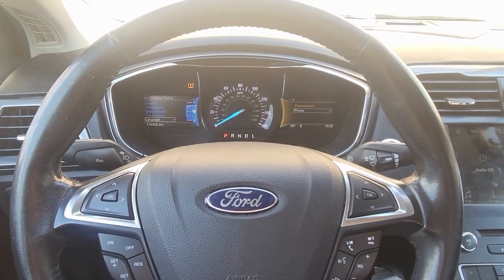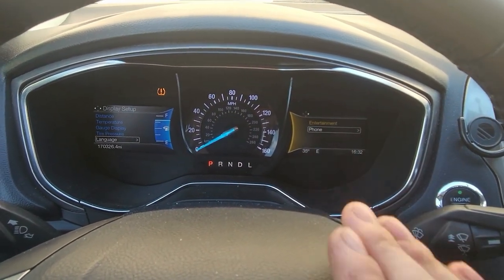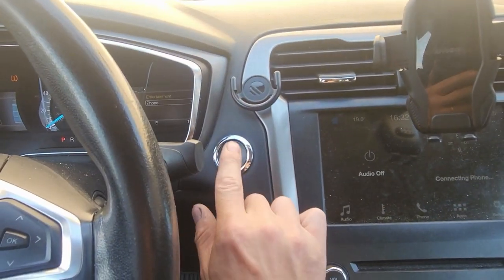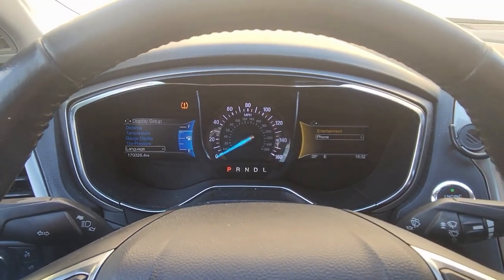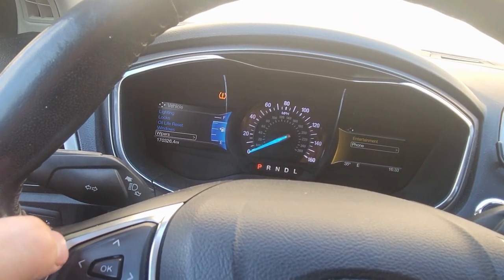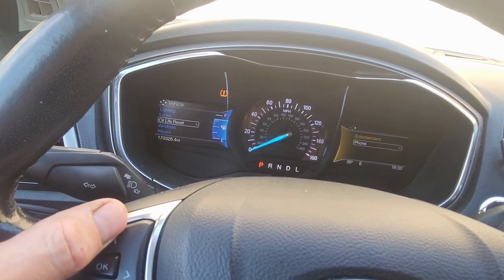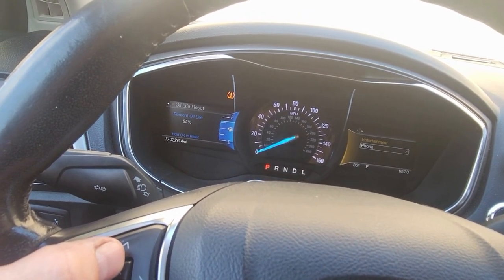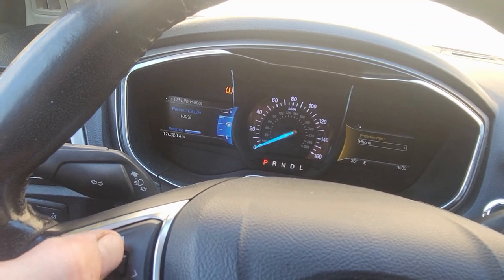Ford Fusion 2013 2014 2015 2016 2017 2018 2019 2020 Reset Oil Light l Maintenance Light l Oil Life